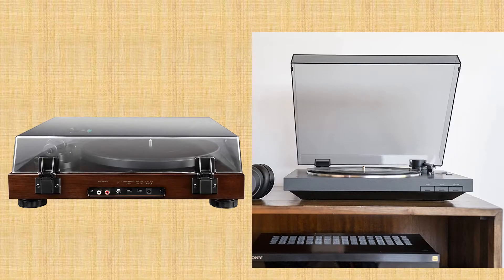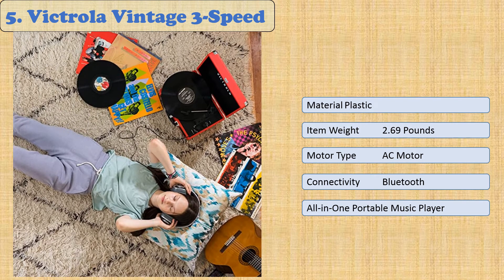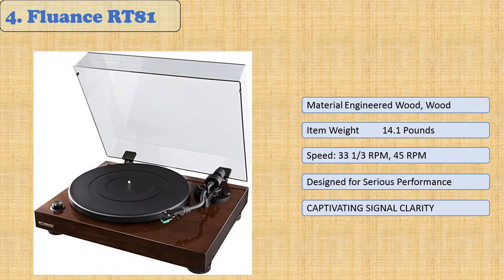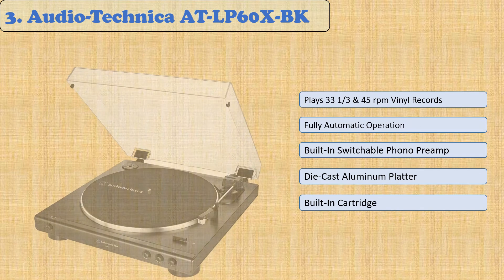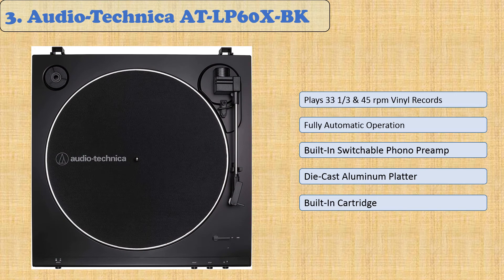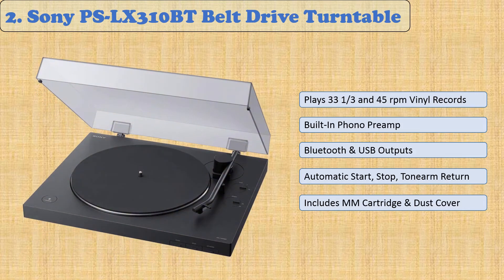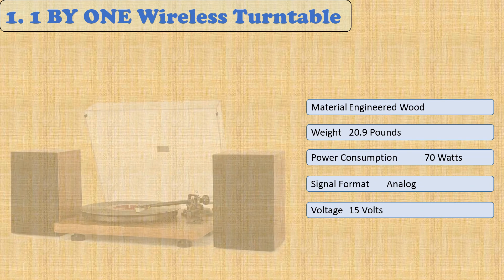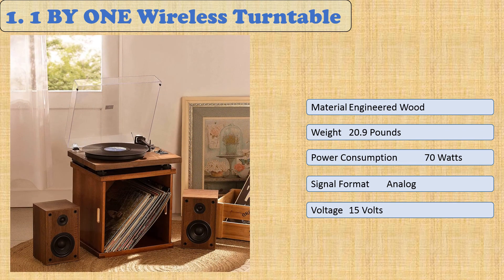TOP 05: Best Turntables of 2021 - Buying Guide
Links of Turntables of 2021
👉 5. Victrola Vintage 3-Speed
👉 4. Fluance RT81
👉 3. Audio-Technica AT-LP60X-BK
👉 2. Sony PS-LX310BT Belt Drive Turntable
👉 1. 1 BY ONE Wireless Turntable